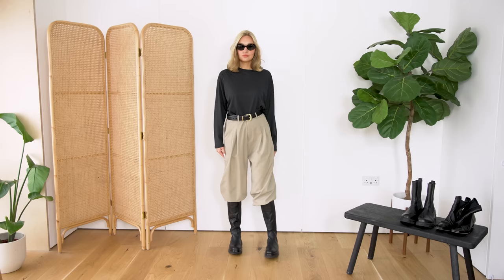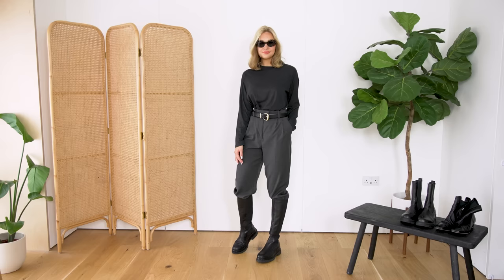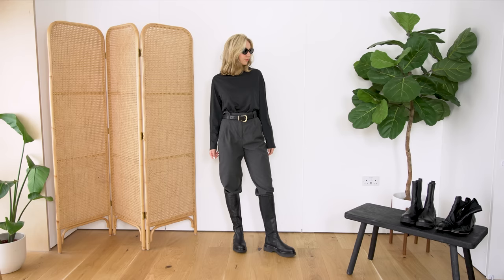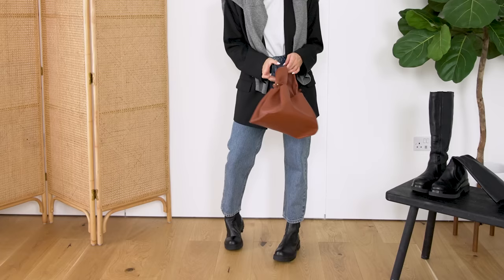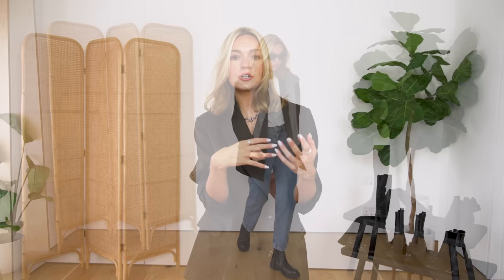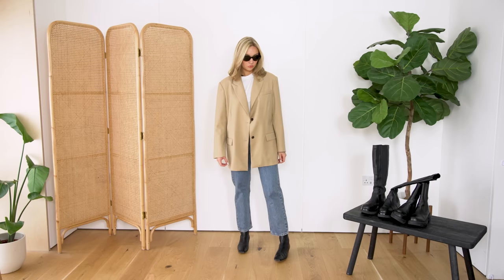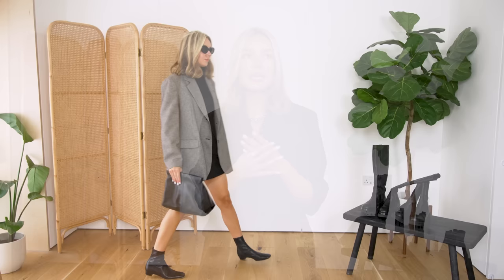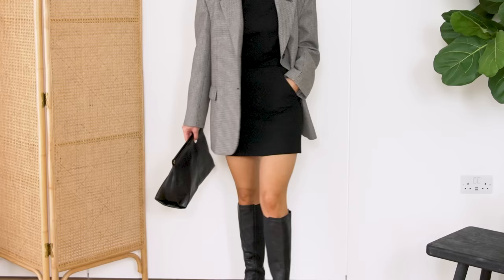DOS & DON'TS OF STYLING BLACK BOOTS | An in-depth guide on how to pair different shapes of boots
THE BOOTS -
Russell and Bromley tall boots (size up if you’re a half)

NA-KD boots (last year), alternative

OUTFITS IN ORDER -

2)
H&M grey trousers (old), alternative
Rest of outfit as above

NA-KD leggings (old), alternative
Chloe bag, out of stock

Weekend & Beyond trousers (old), alternative

8)
Sanna NY camel blazer (old), alternative

9)
Outfit as above

11)
Sanna NY blazer (last season), alternative
& Other Stories skirt (8)